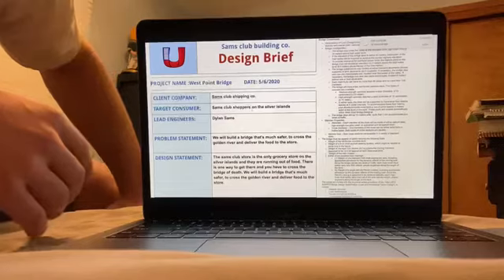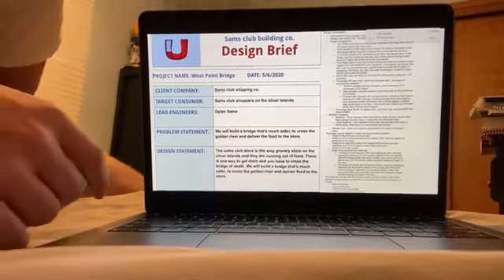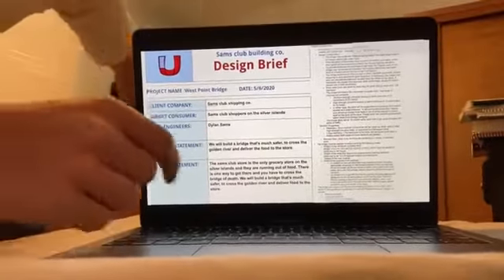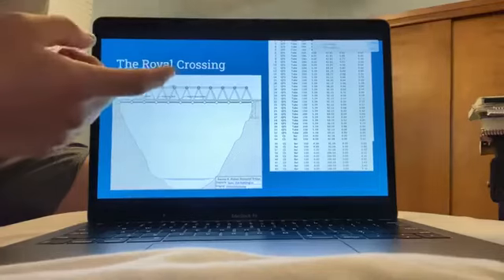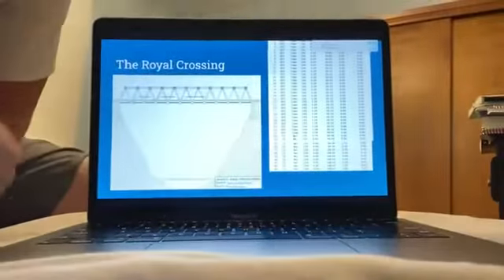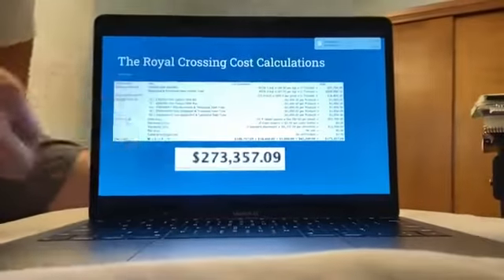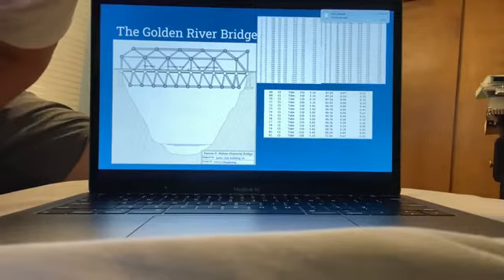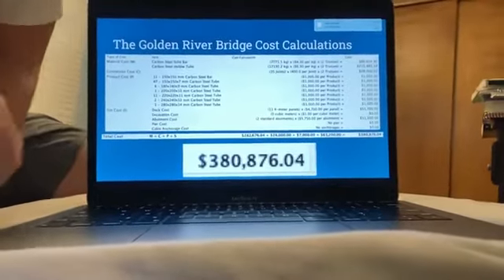Dylan Sams ($273,357)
West Point Bridge Design